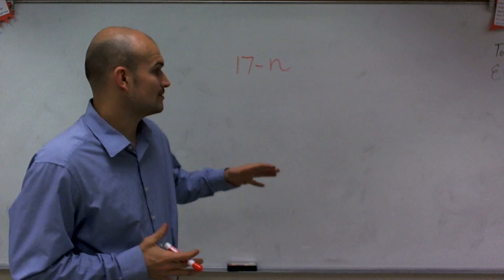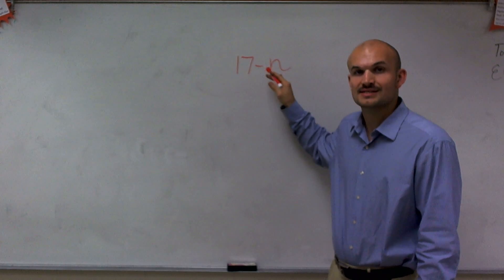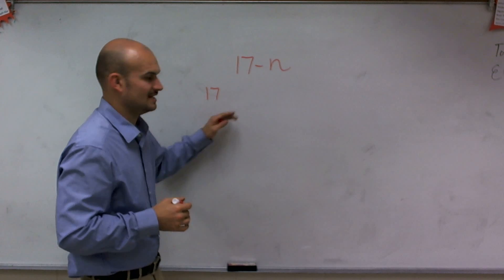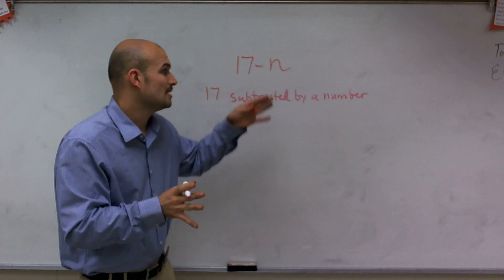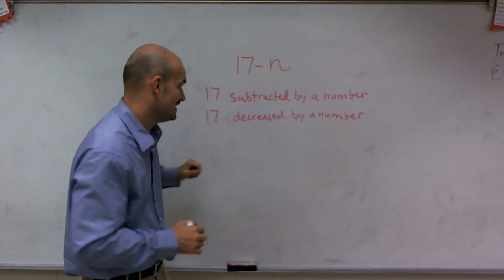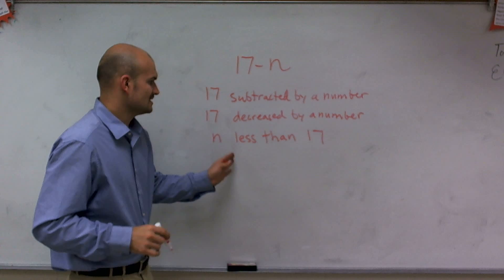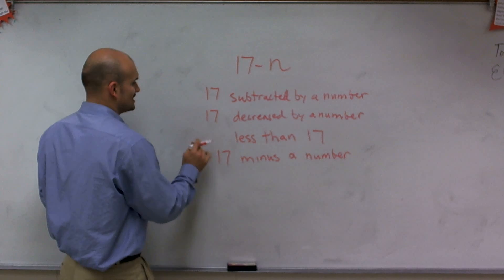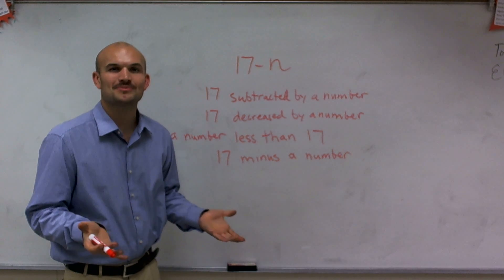Learn how to write a verbal expression from an algebraic expression